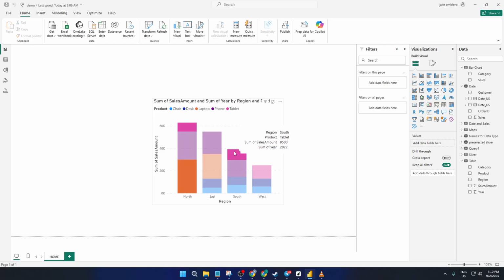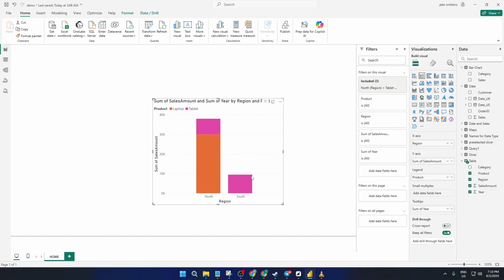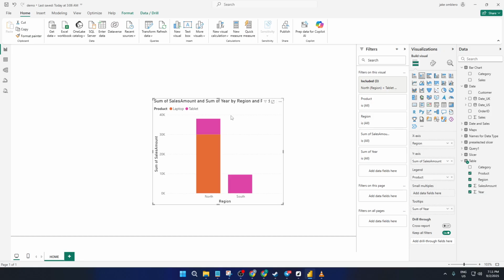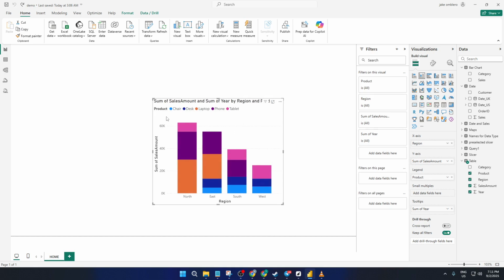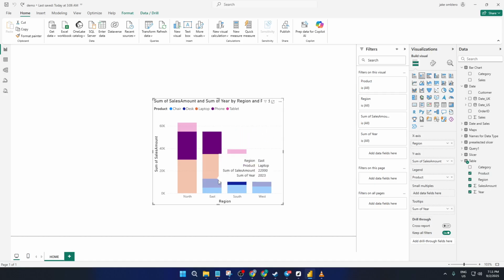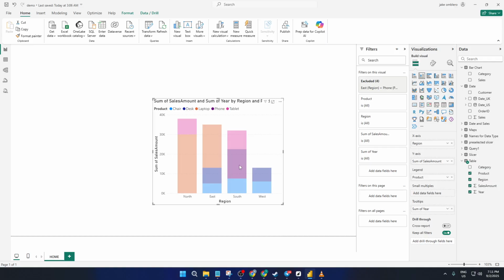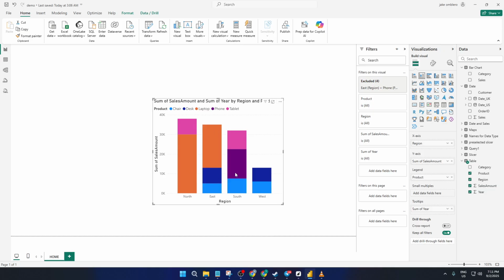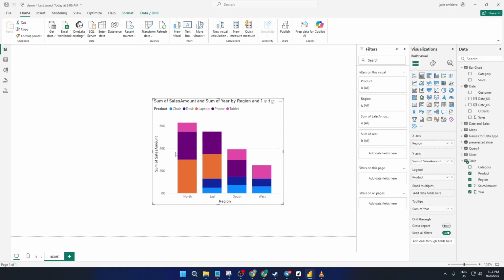How to Use Include and Exclude in Power BI [Working 2026]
Want to quickly filter data in Power BI? In this tutorial, you'll learn how to use the Include and Exclude options to focus on specific data points in your visuals.

In this video, you'll learn how to:

✅ Select data points in a visual
✅ Use the Include option
✅ Use the Exclude option
✅ Filter visual data quickly
✅ Understand the effect on other visuals

To use Include and Exclude in Power BI, select a data point or category in a visual and choose the appropriate option from the context menu. Include keeps the selected data, while Exclude removes it from the visual.